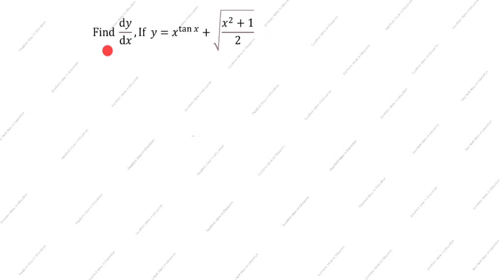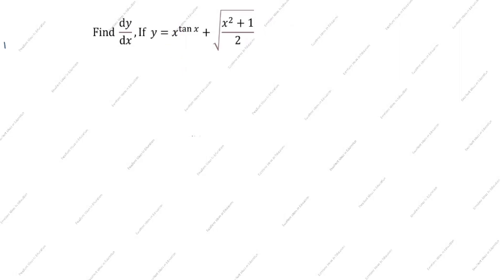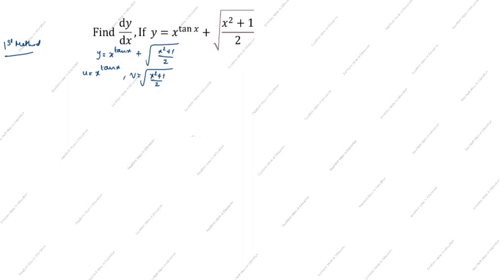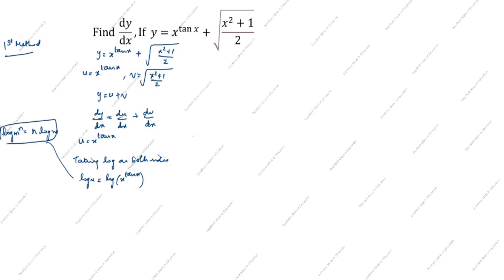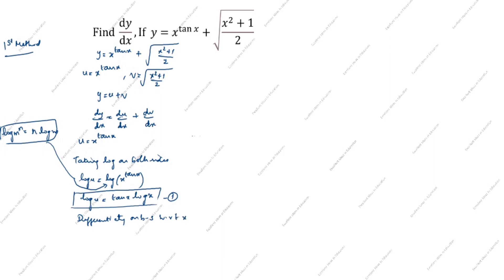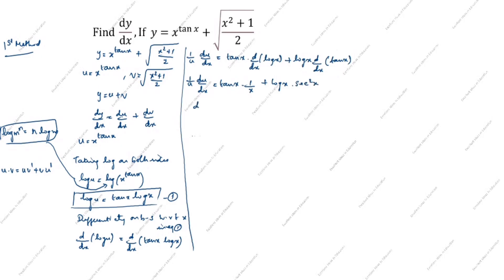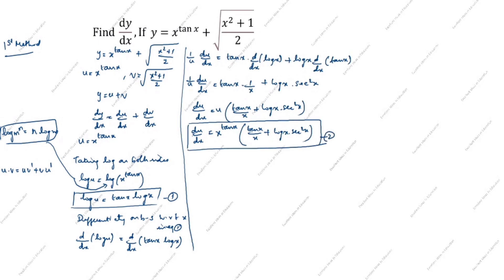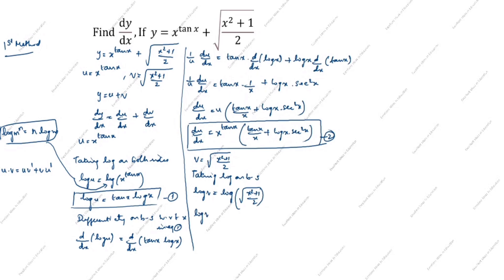y=x^tanx + ((√ x^2+1)/2) Find dy/dx / Derivative x power tanx + root (x^2+1) by 2 / Differentiation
If y=log(root x+1/root x)^2 then prove that x(x+1)^2 d2y/dx2 + (x+1)^2 dy/dx = 2 / Differentiation Class 12 / If y=log(√x + 1/√x)^2 then prove that x(x+1)^2 y2 + (x+1)^2 y1 = 2